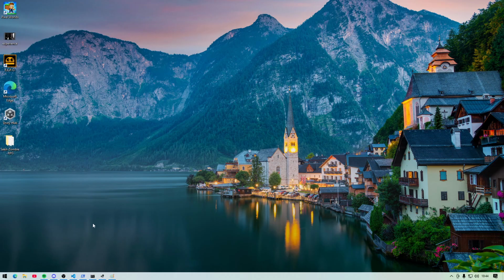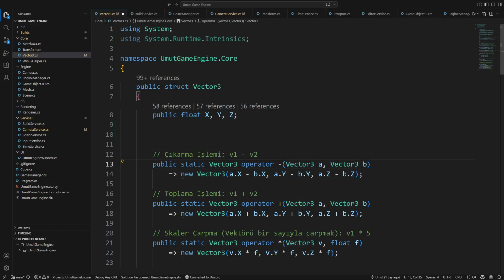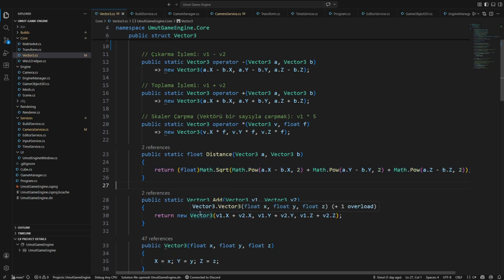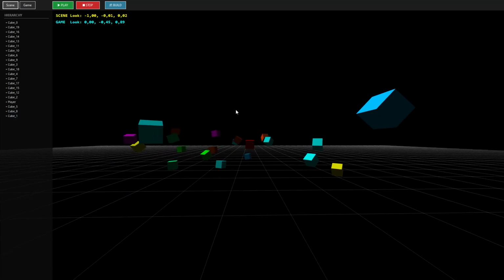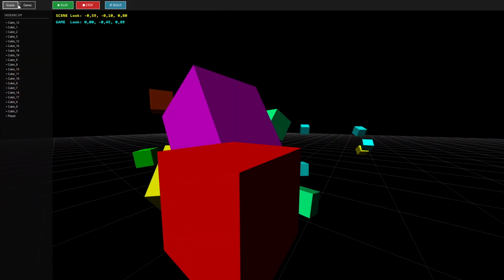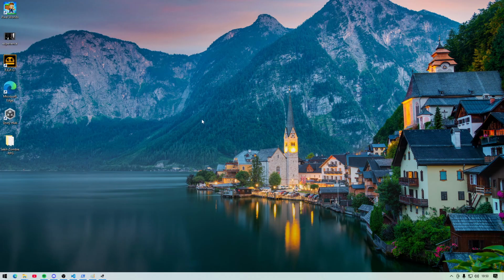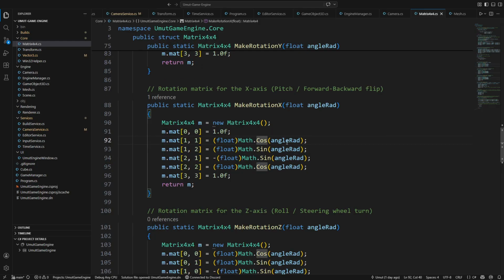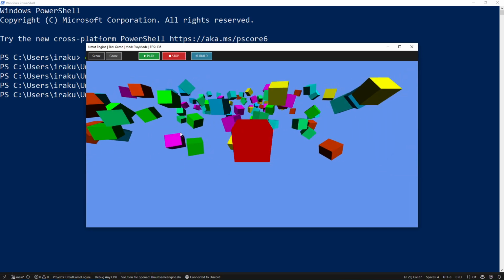Making My Own Game Engine From Scratch C# - Devlog1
Hello Folks , this is the first devlog of my project and I just wanted to share my progression with you , I'm software Engineer student and I'm making this game engine for 3 days . Hope you liked it and I'm open for your good advices !